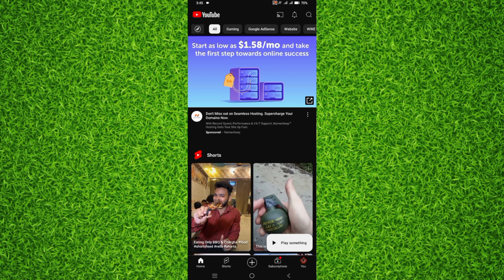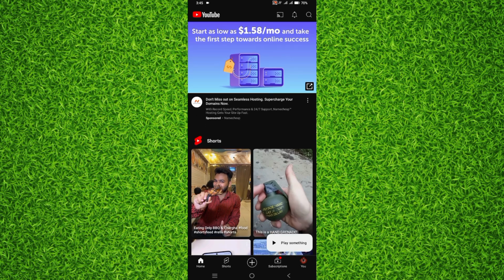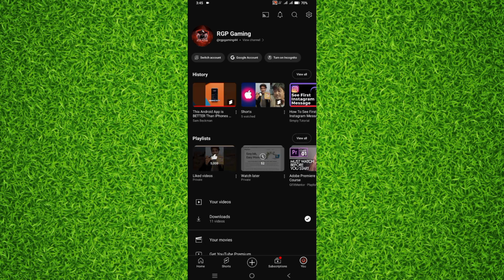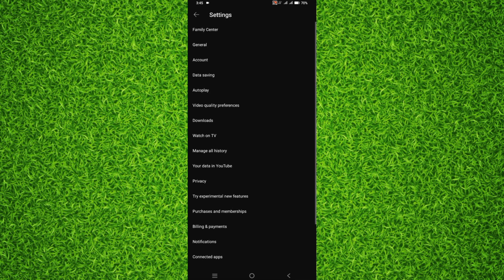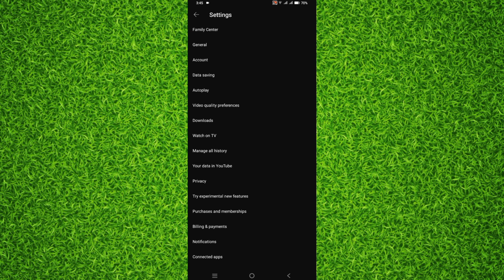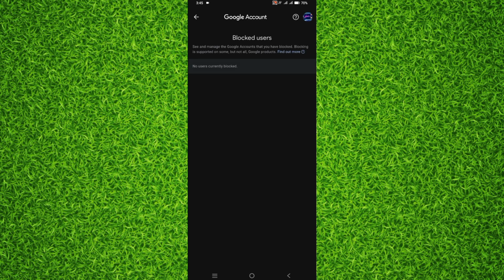How to Check Blocked Users on Youtube in 2024 (Explained)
Curious about who you've blocked on YouTube? Learn how to easily view your blocked users list. This tutorial will guide you through the process, allowing you to manage your viewing experience and stay in control of your YouTube content.